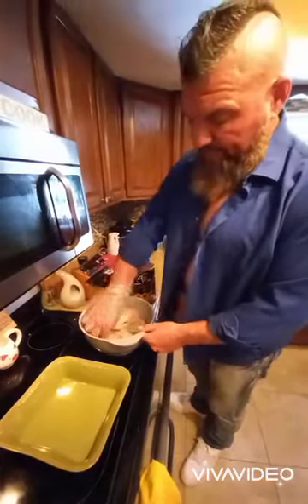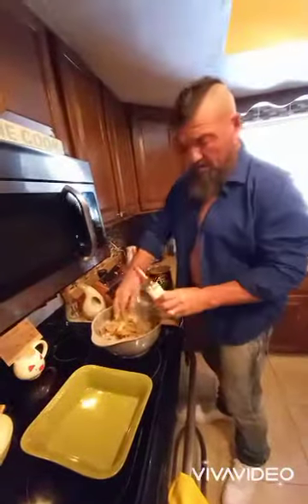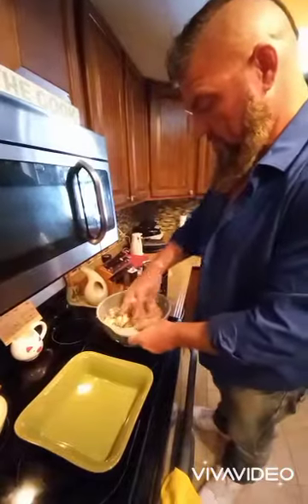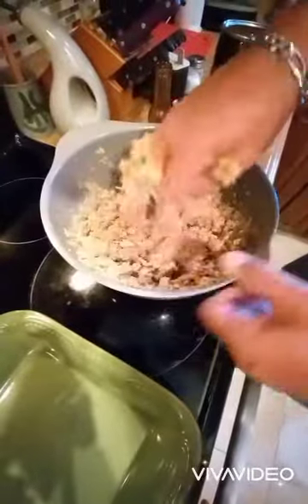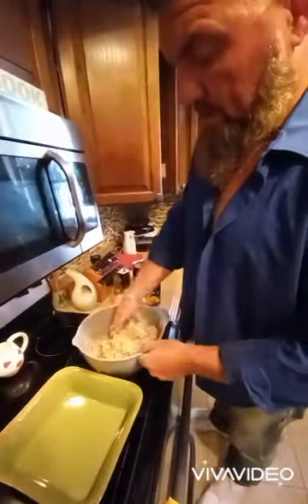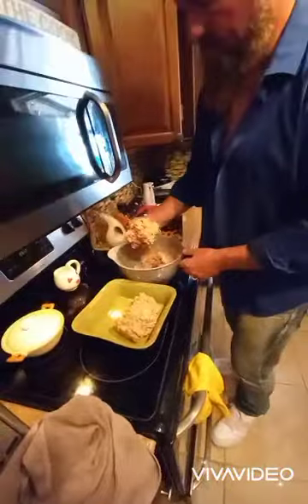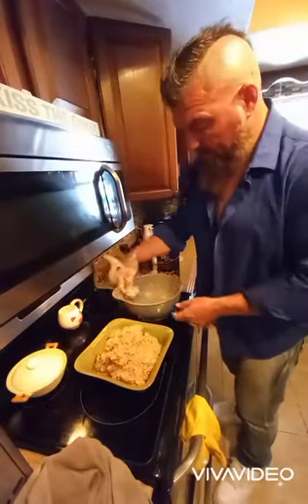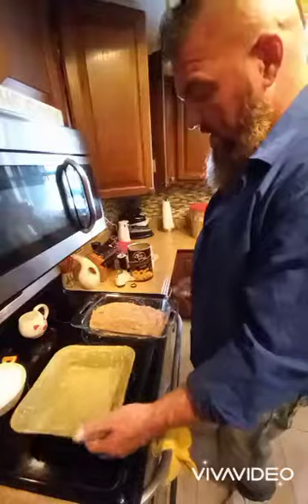Vegan Meatloaf a.k.a. NEATloaf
*2 Blocks of beyond meat or impossible or plant-based ground of your choice.
*Minced whole onion
*Minced mushrooms
*1/2 Cup plain breadcrumbs
3 Tbl Just Egg (or egg replacer)
*Onion powder (to taste)
*Vegan Worcestershire sauce (no anchovies).

*Heinze catsup as glaze on top.

Bake 350* for 40min *less or more depending on pan size